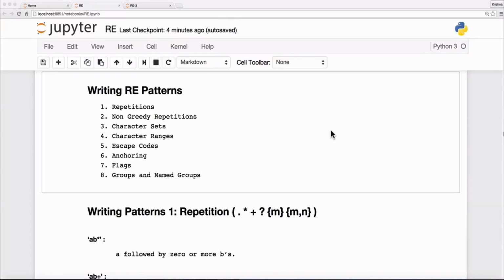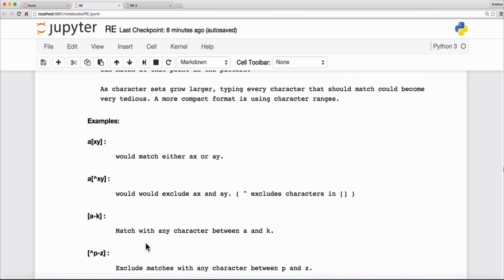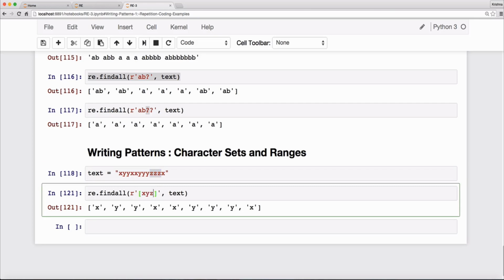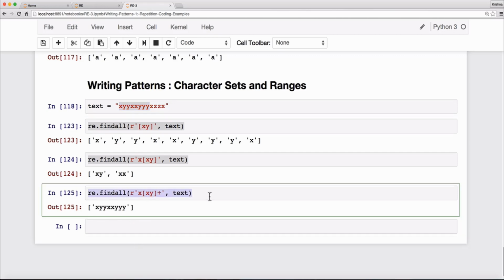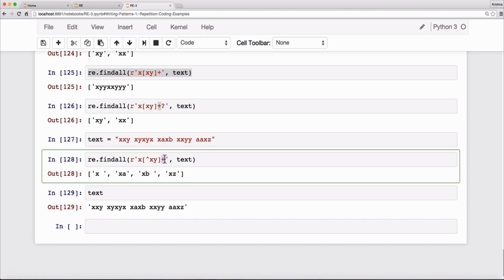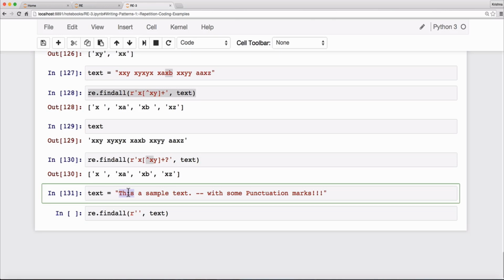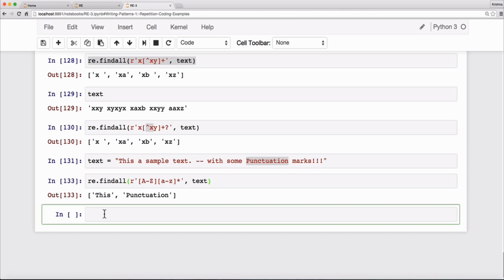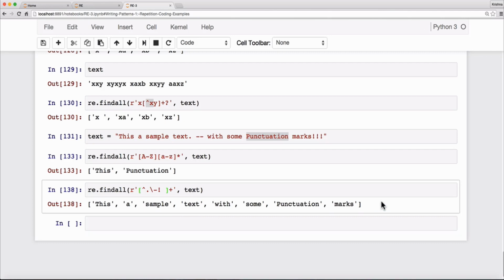Python3 -- 57. Writing REs: Character Sets & Ranges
Writing REs: Character Sets & Ranges